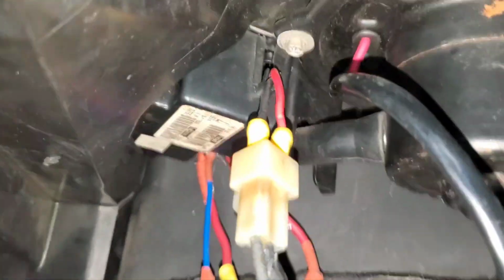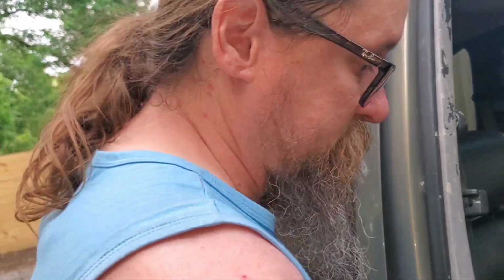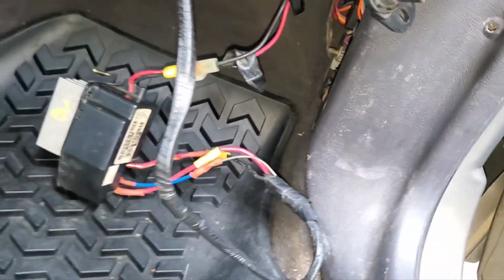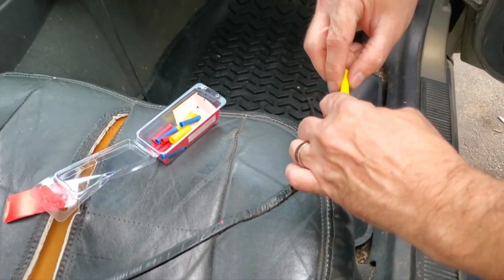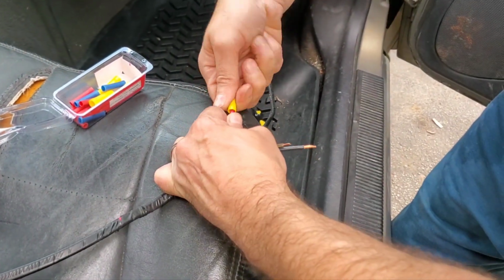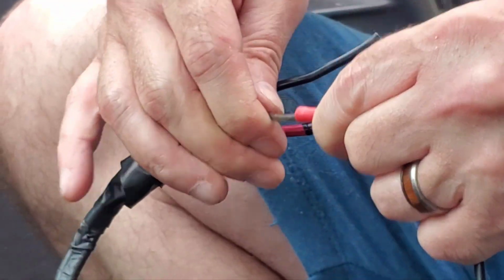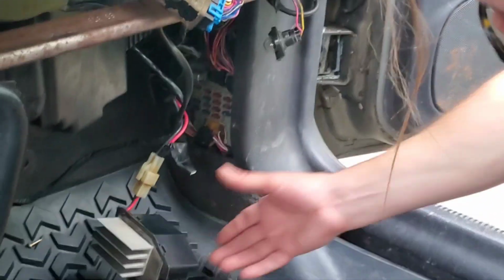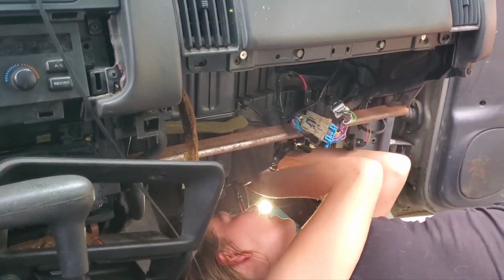ZJ Blower Motor Resistor Replacement 1997 Jeep Grand Cherokee Limited